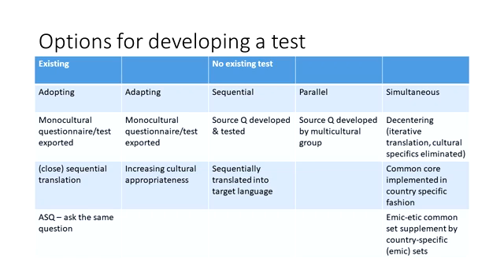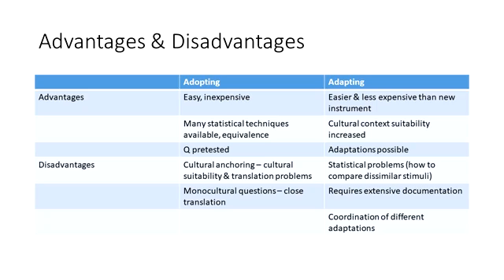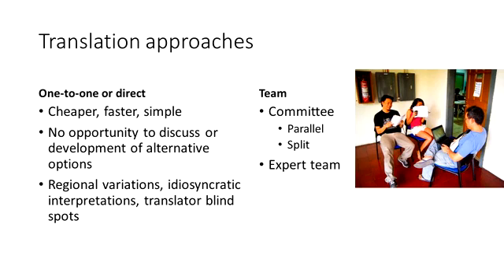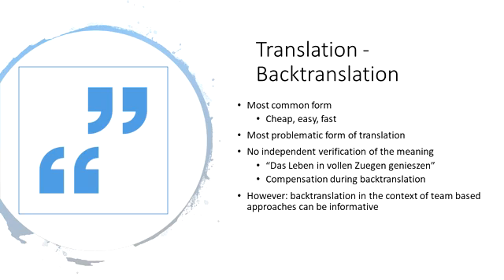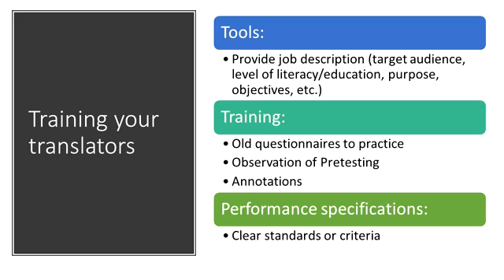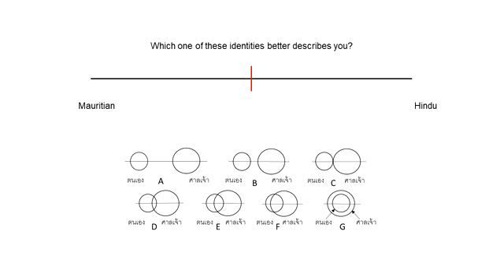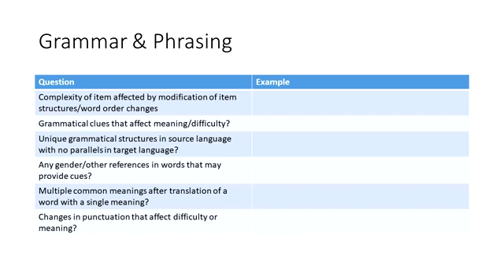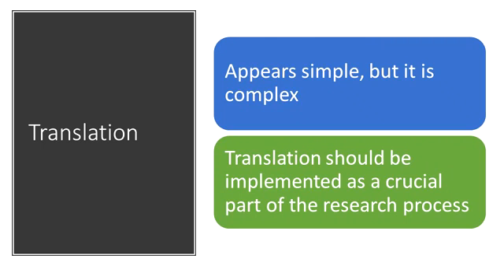Test design and translation issues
I introduce different types of test design and translation methods. I pay particular attention to translation methods and translation checklists.